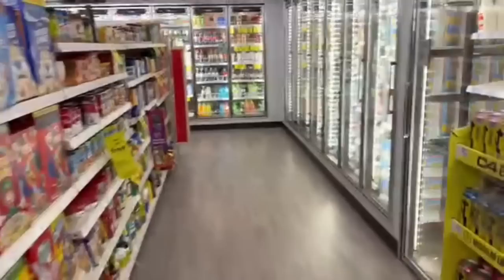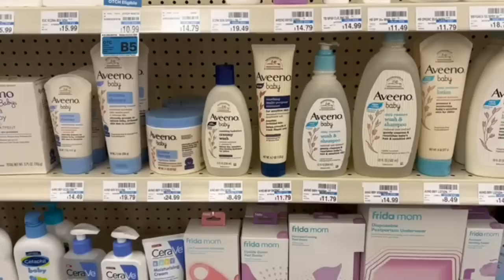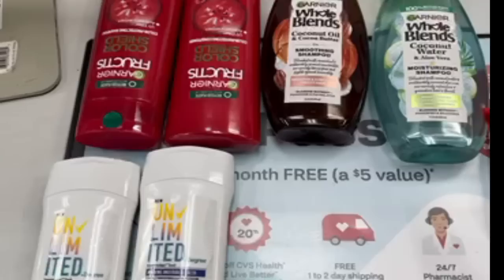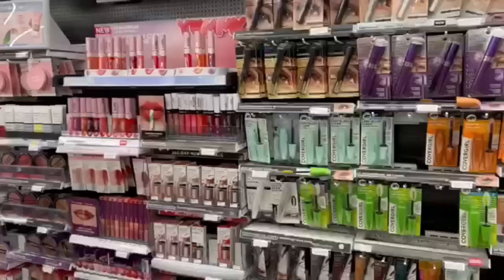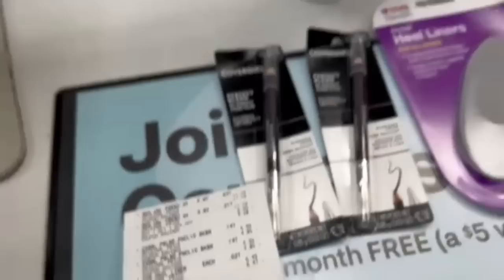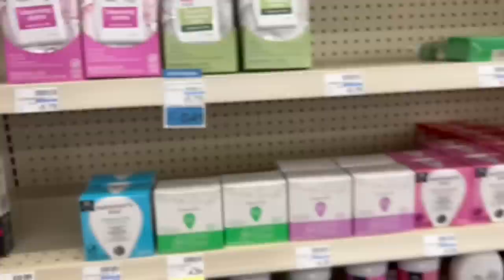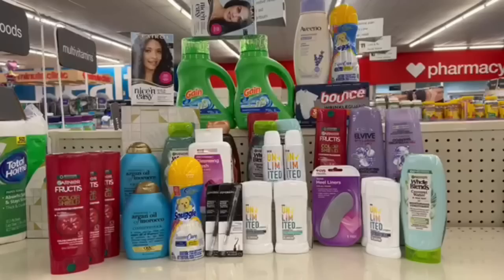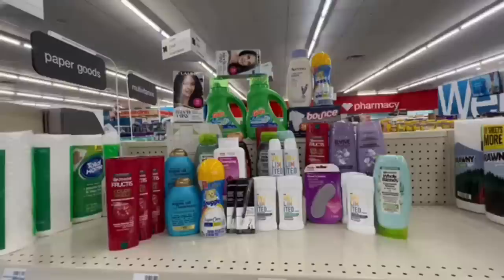🔥3/12 CVS HAUL =$4.50 MM & Glitch System Update? {3/12 CVS Couponing This Week} How To Coupon At CVS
🔥TAPESTRI (FREE $$ EVERY MONTH! TURN LOCATION SERVICES ON & SET TO ALWAYS FOR TAPESTRI, SET UP STRIPE ACCT IN APP FOR PAYMENT, THATS IT! I'M EARNING $20 EVERY MONTH!)

🔥COIN OUT (MUST LINK EMAIL! SCAN RECEIPTS & LINK ACCTS FOR $$. NO MINIMUM CASH OUT FOR ZELLE OR AMAZON GIFT CARDS.

Workout @ home on computer, tv, phone, tablet. Regular price $79